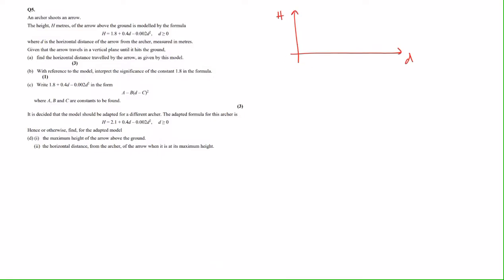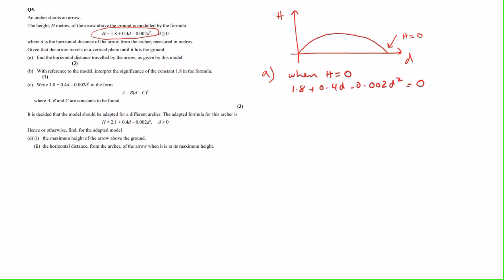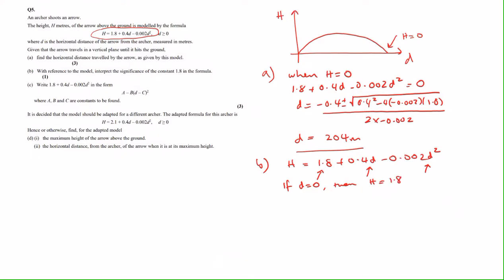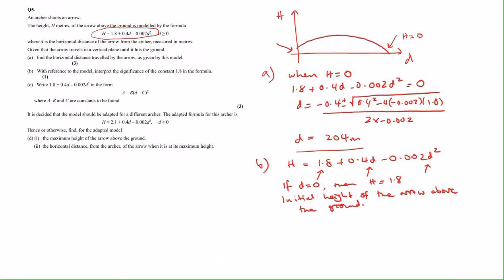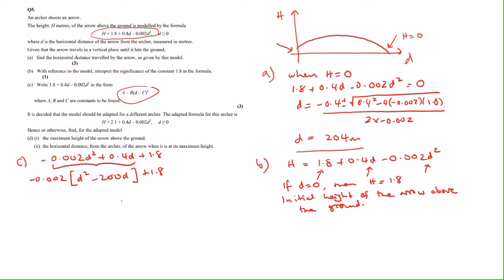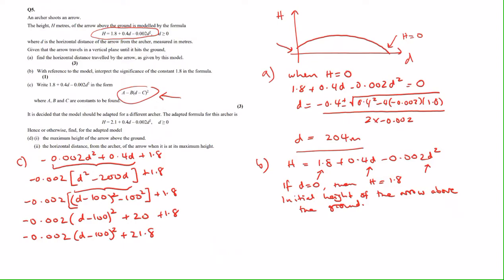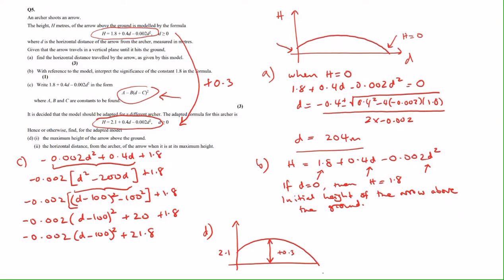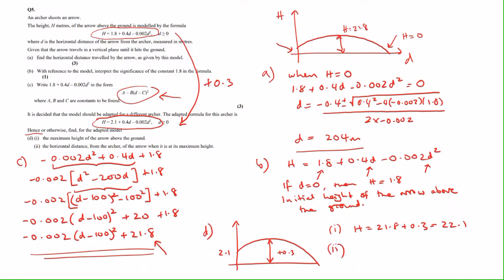Flashback Friday Y2Oct3 Q5